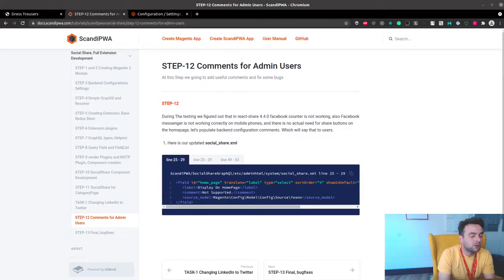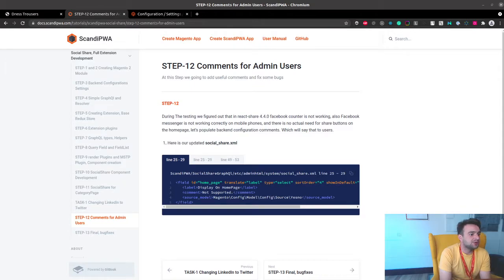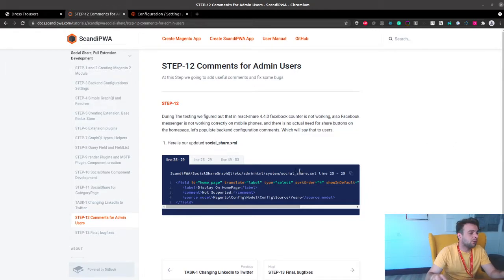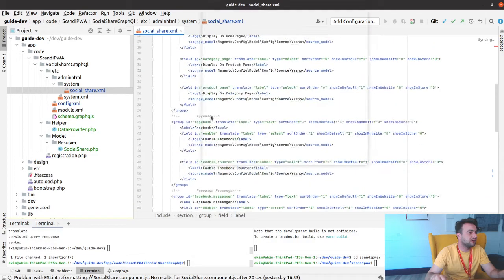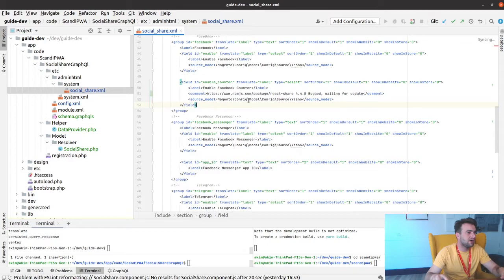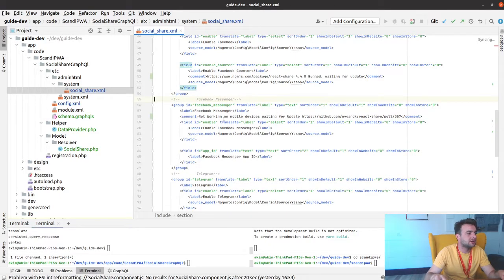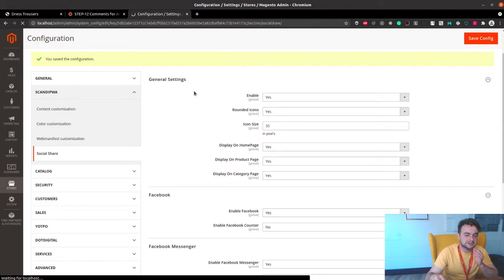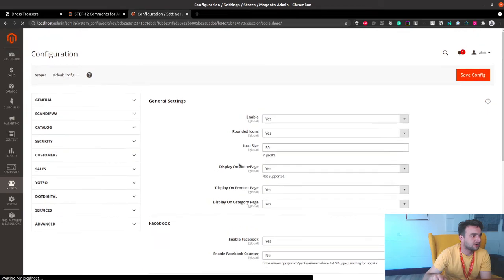Social Share Extension Development STEP-12 Magento 2 Backend Configuration Field Comments